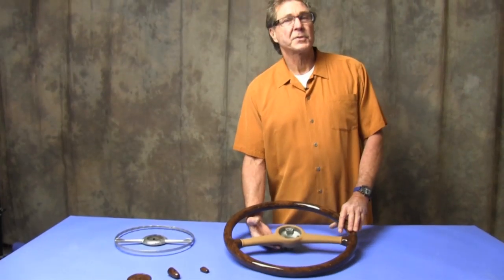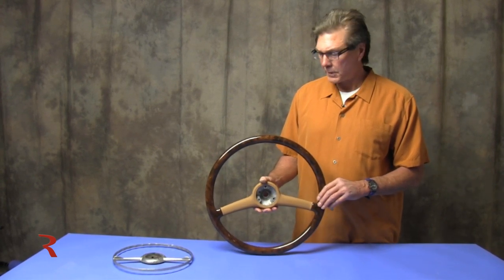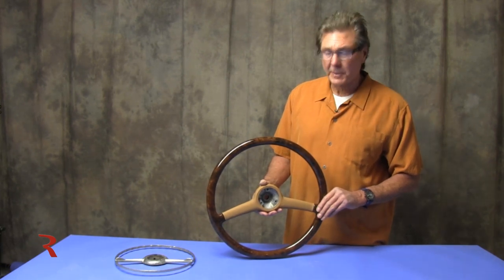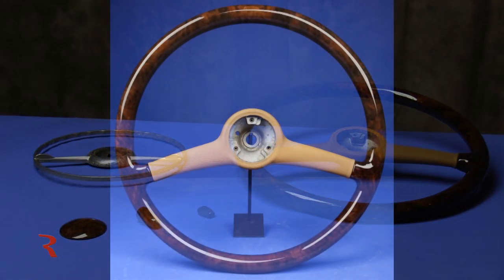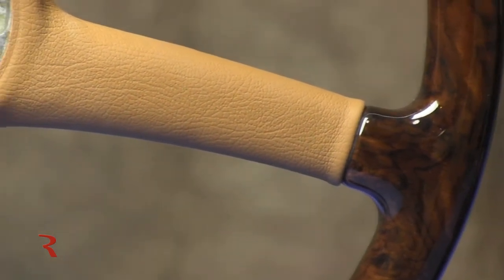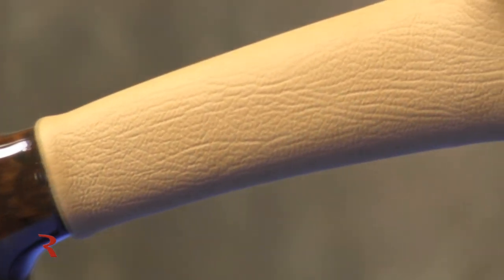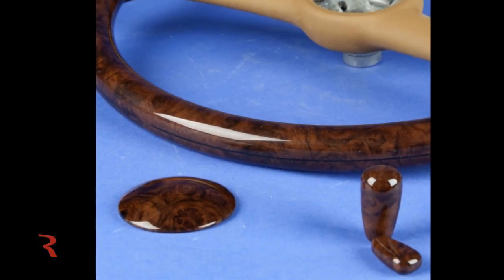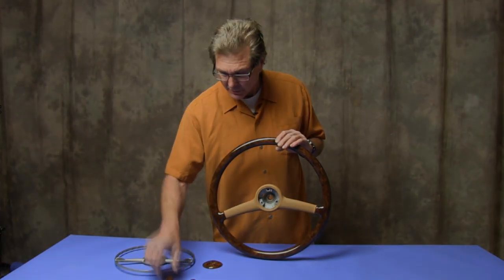Mercedes Benz 220s 1959 Walnut Burl Steering Wheel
for our latest custom steering wheels.

William Rau shows a wheel to a 1959 Mercedes Benz 220s.